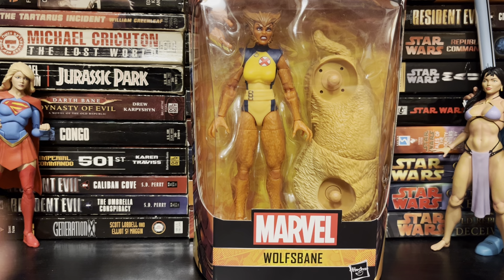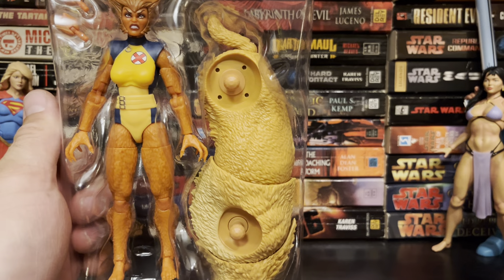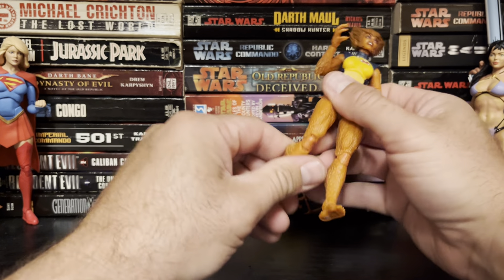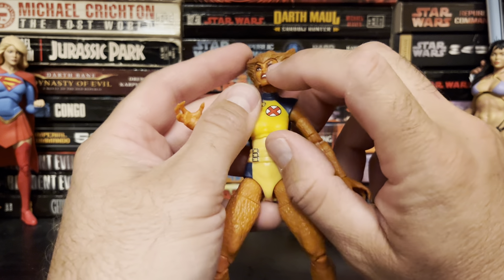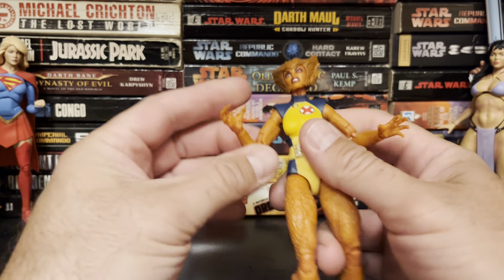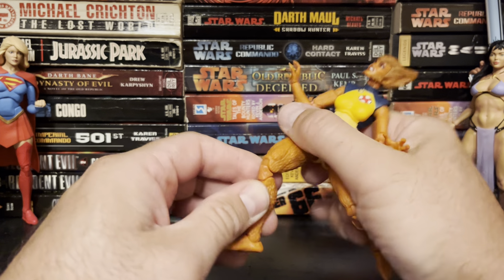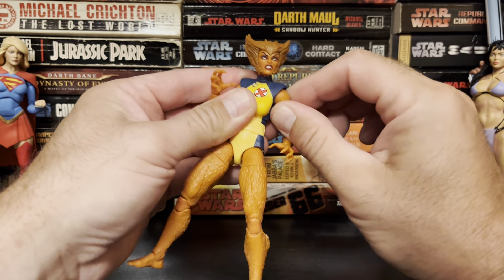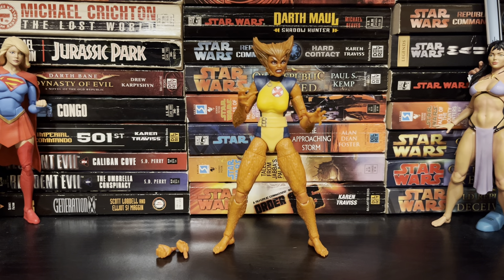Wolfsbane Marvel Legends action figure unboxing review